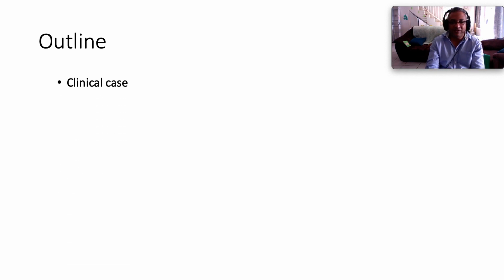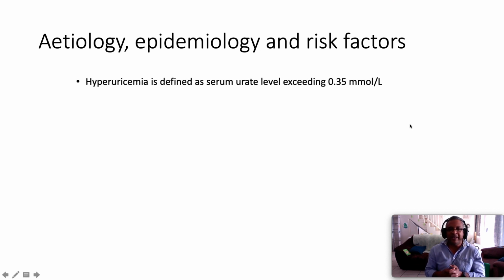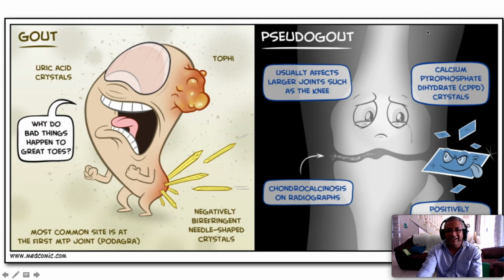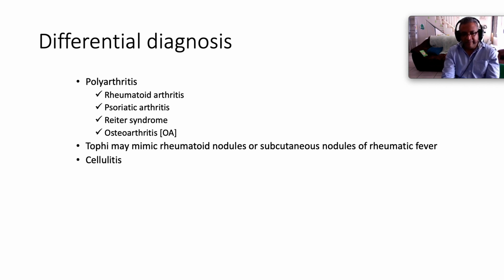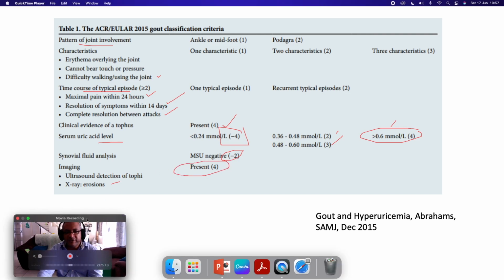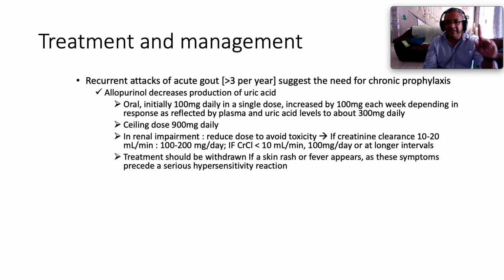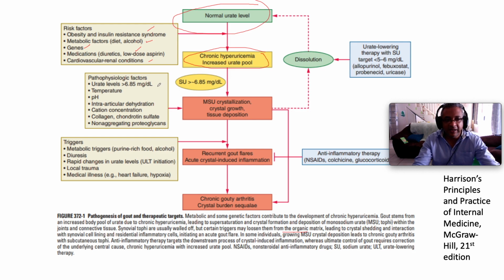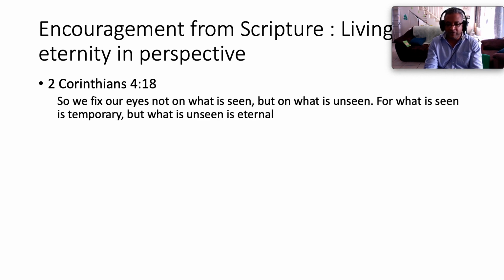Gout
Greetings!

Thanks for joining me as we navigate through gout and hyperuricemia today.
We will be unpacking :A clinical case
Aetiology
Patient presentation
Differential diagnosis
Diagnostic evaluation
Treatment and management
Prognosis and complications
Encouragement from Scripture

I hope you find this content helpful!
Empowering doctors for Jesus through the beautiful disciple of internal medicine!

References
Wiener, Jameson et al, Harrison’s Principles of Internal Medicine, Self-Assessment and Board Review, 19th edition, McGraw Hill, 2021
Harrison’s Principles and Practice of Internal Medicine, McGraw-Hill, 21st edition
In a page medicine, Kahan et al, Wolters Kluwer, 2nd edition, 2009
Gout and hyperuricemia, Abrahams MN, SAMJ, December 2015, Vol 105, No 12
SARAA patient education lefalet